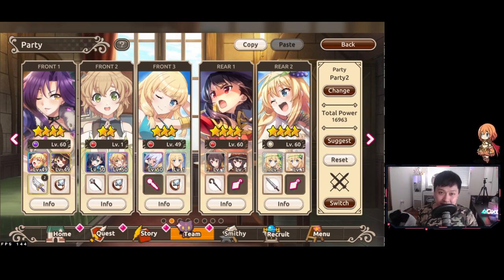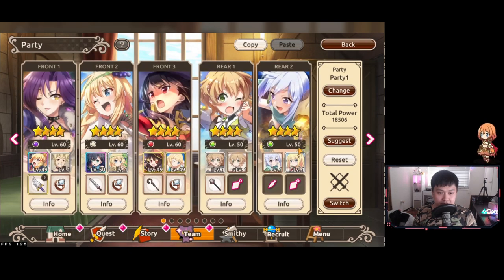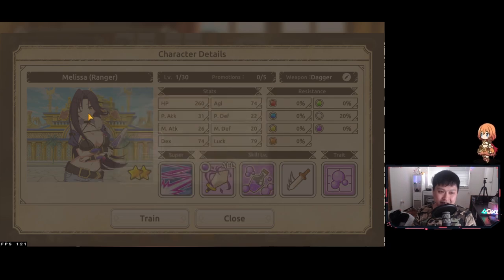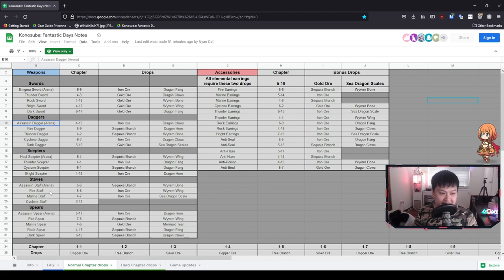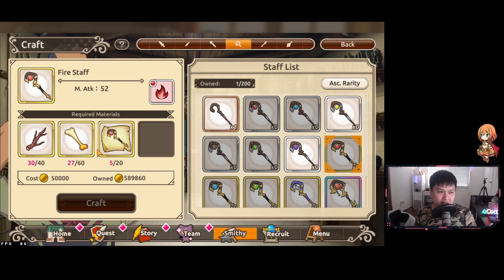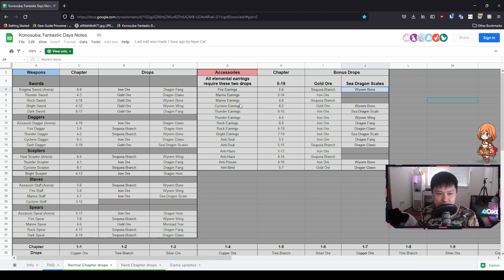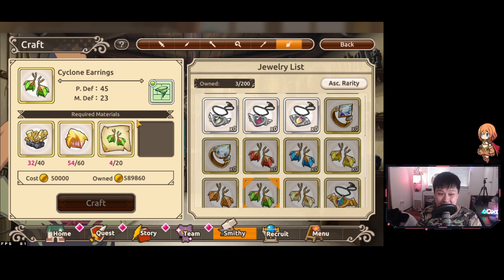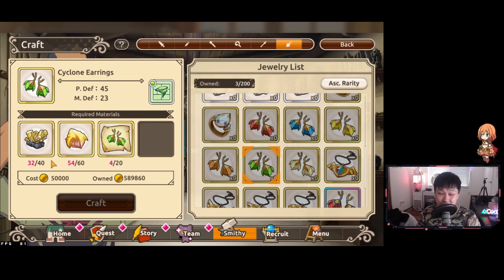[Konofan] Faster Progression with Optimal Equipment Farming + Upgrade Priority (Long Term vs Event)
Hi!

Welcome to a video about farm priority and equipment, where we are going to look at how you should approach farming for upgrades. Hopefully, this guide will help you progress faster, and in turn, give you the ability to clear harder content.

For reference, I'm currently playing Konofan (この素晴らしい世界に祝福を！ファンタスティックデイズ) on the global server, on LDPlayer64.

Lace.
✨ About Me
✨ Socials (need to copy and paste links)